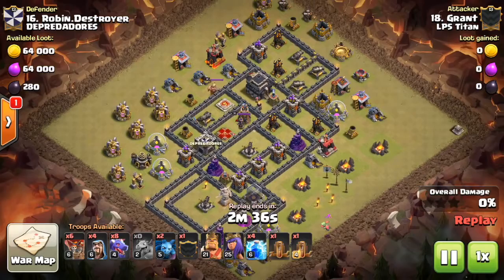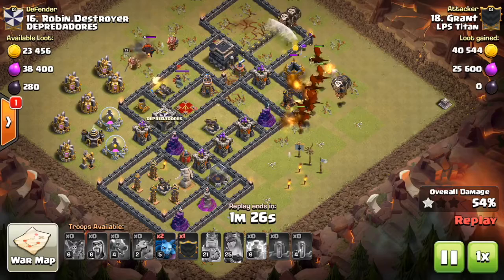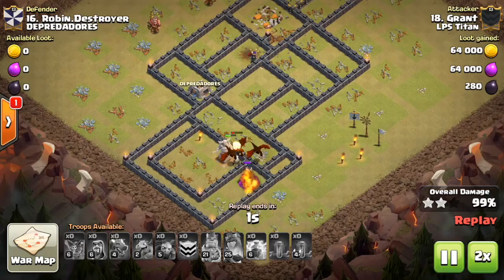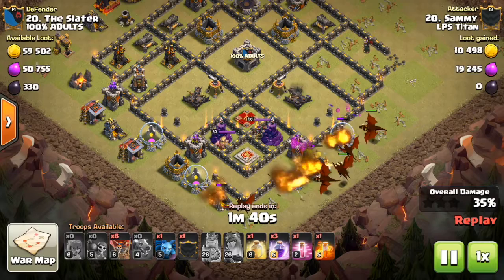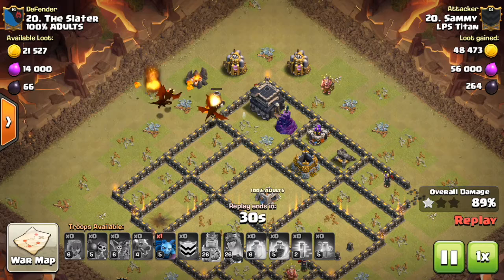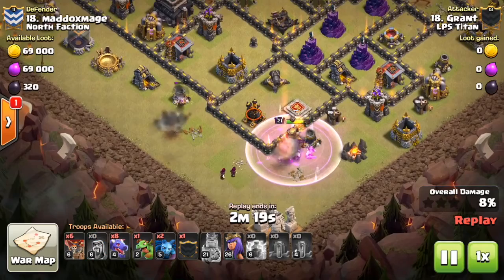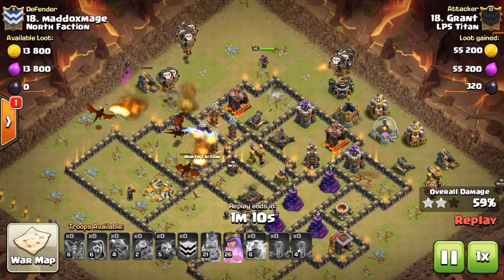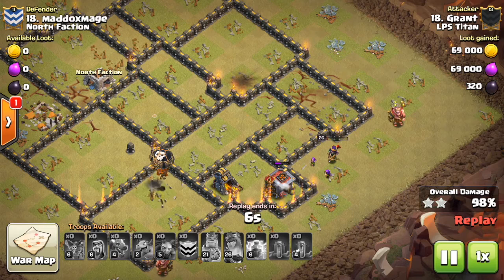DragLoon Guide | Town Hall 9 | Grant Gaming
Welcome to Grant Gaming! Look for more videos to come in the near future!

DragLoon is a very popular, powerful clan war attack in Clash of Clans. It consists as the name suggests, of dragons and balloons. I take a look at two variations of this strategy, one using lightning and earthquake spells, and the other using rage and haste spells. This strategy is a must learn if you are a serious Town Hall 9 war attacker! Enjoy!

My clan(s):

LP5 Titan tag- 8UG9CQJP Main Account

Medulla tag

-Grant